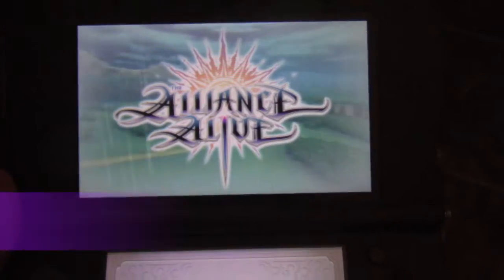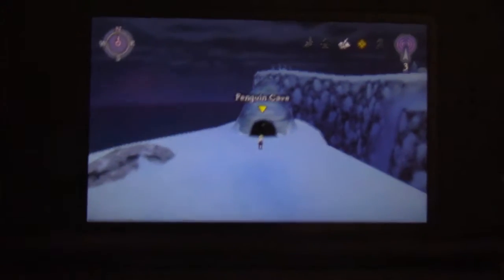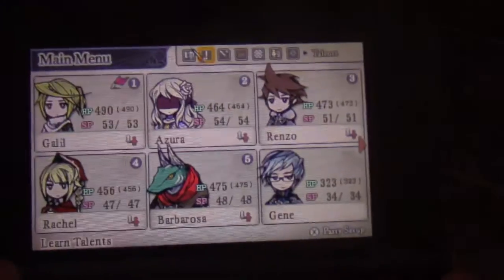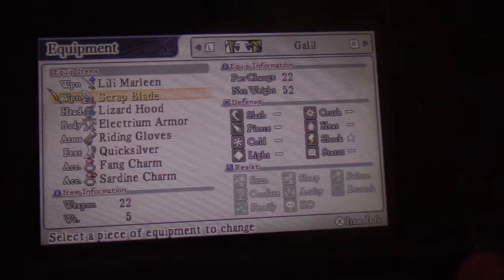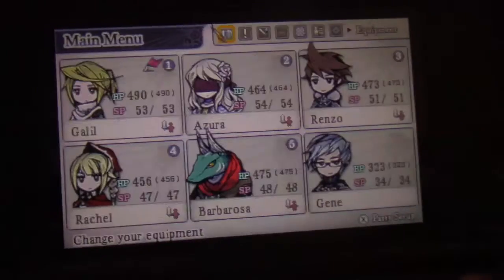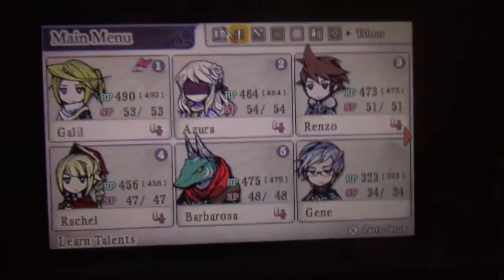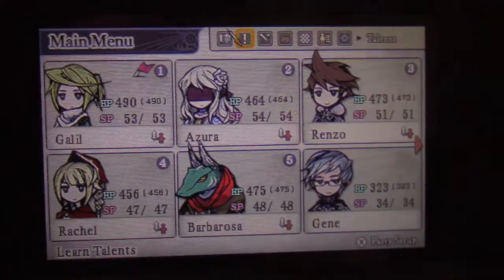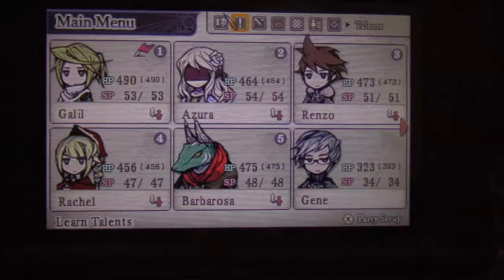First Impressions Alliance Alive Nintendo 3DS Atlus